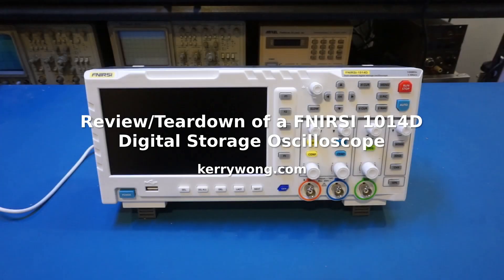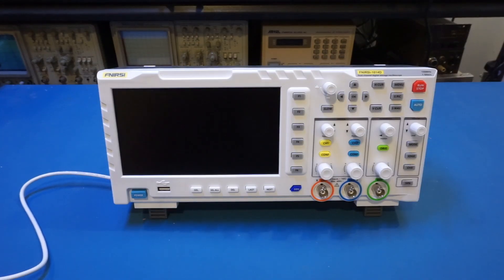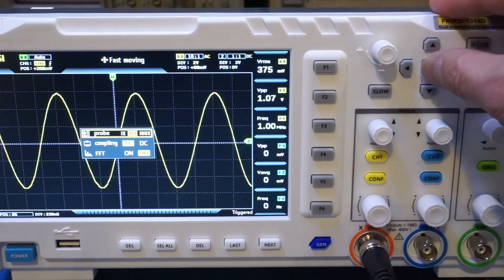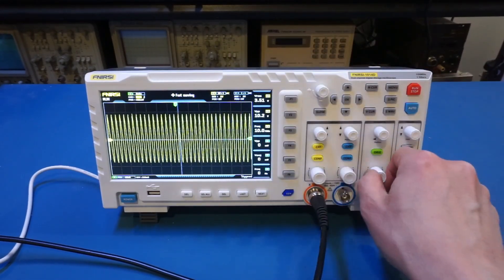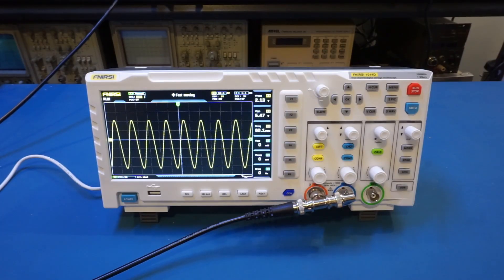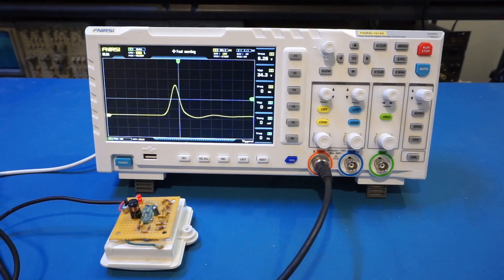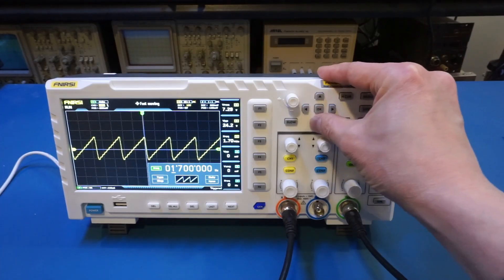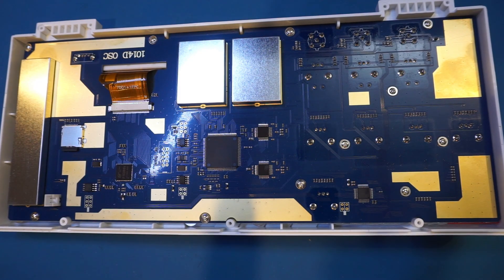Review/Teardown of a FNIRSI 1014D DSO - 100 MHz or 30 MHz Bandwidth?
By popular request, I did a review and teardown of a FNIRSI 1014D digital storage oscilloscope. You can also find the exact same scope under the Yeapook brand (ADS1014D). Although it is advertised as a 100MHz bandwidth scope, in reality the bandwidth is just at around 30MHz. This along with other issues (e.g. low memory depth, low input sensitivity, display artifacts, etc.) makes it hard to justify getting this scope even with the rock bottom price.

00:00 Introduction
02:45 Functional testing
06:10 Bandwidth measurements
11:31 Rise time testing
12:17 AM/FM modulation, Lissajous figure
13:11 Builtin function generator
14:49 Teardown
16:25 Conclusions